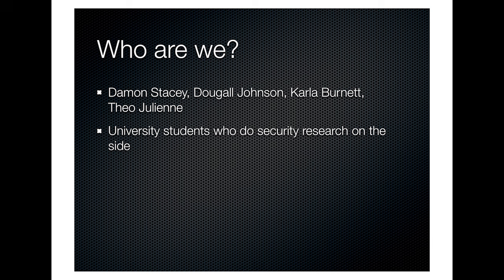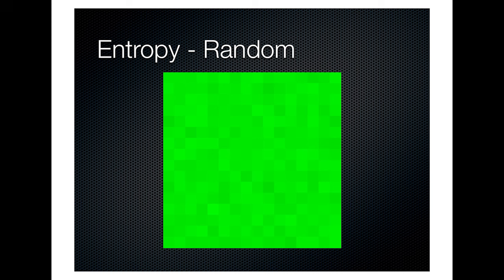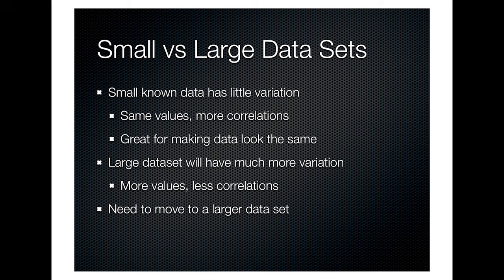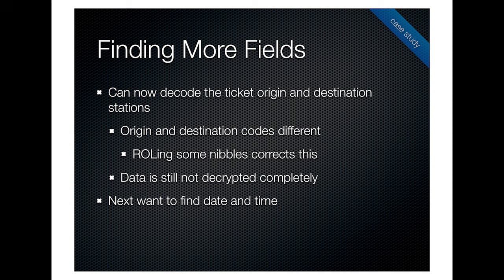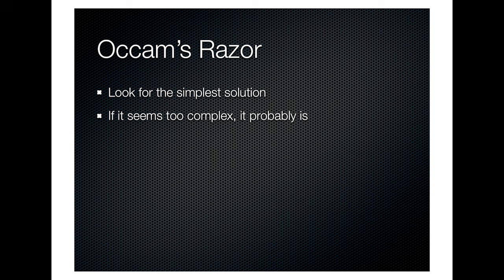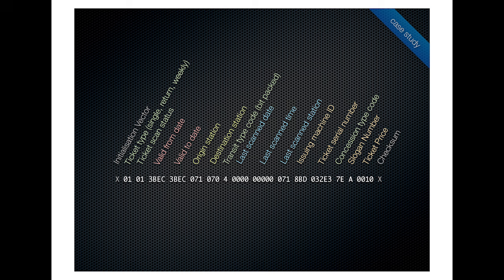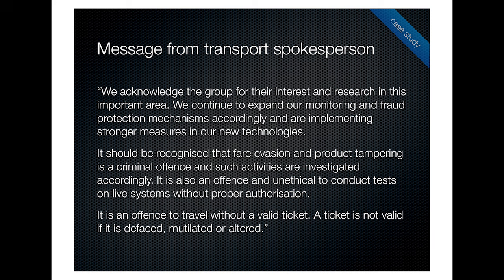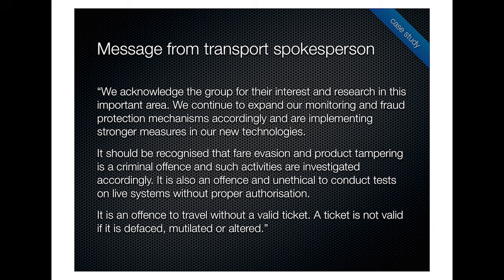Reverse Engineering a Mass Transit Ticketing System - TrainHack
For more great presentations, join us for Breakpoint 2013 (October 24 & 25) and Ruxcon 2013 (October 26 & 27) in Melbourne, Australia.